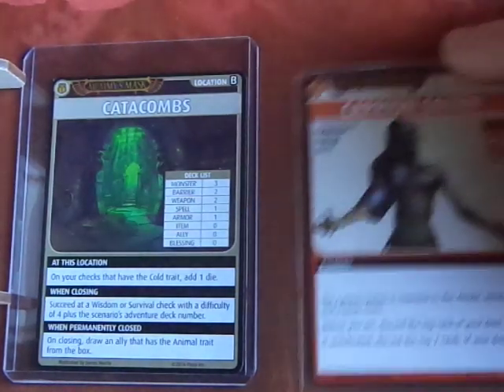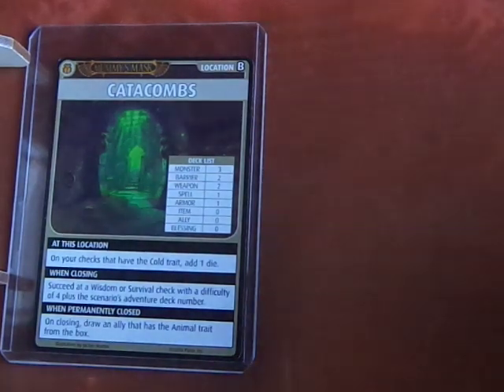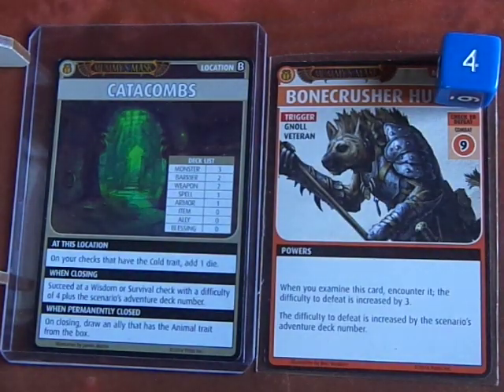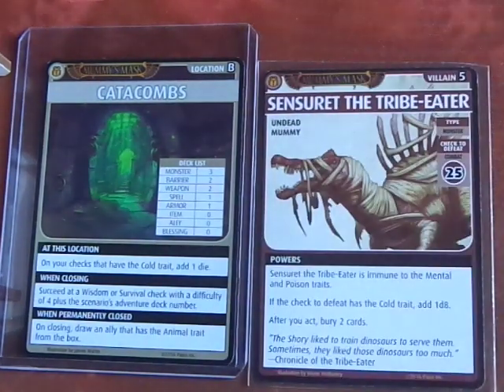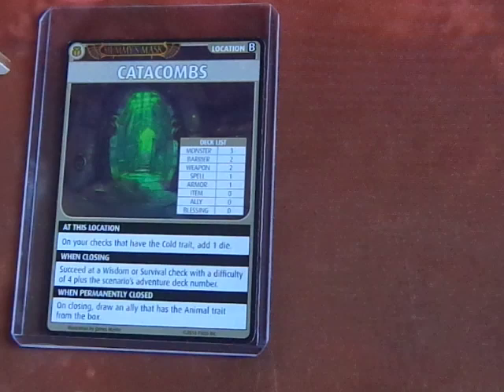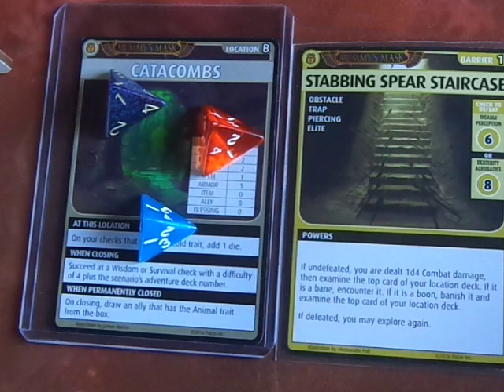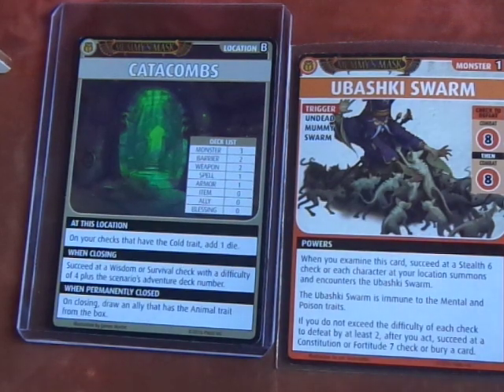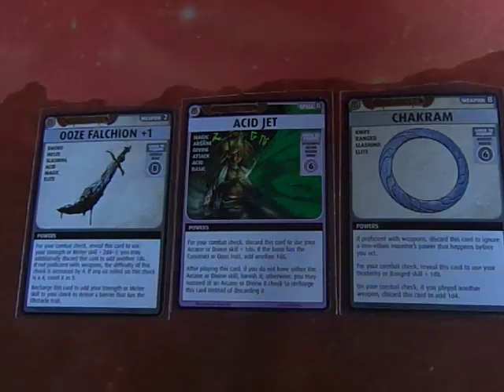Ahmotep Scenario 4 2 001